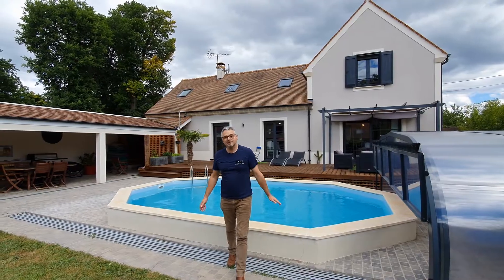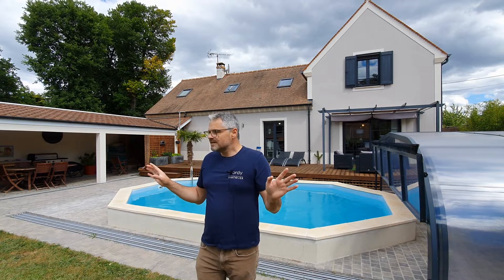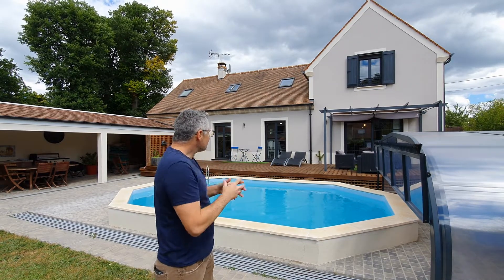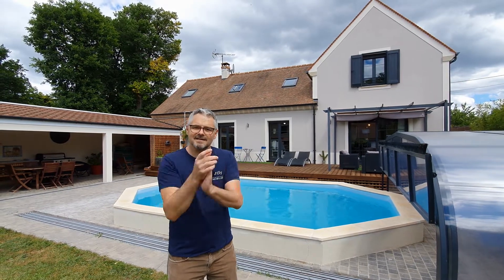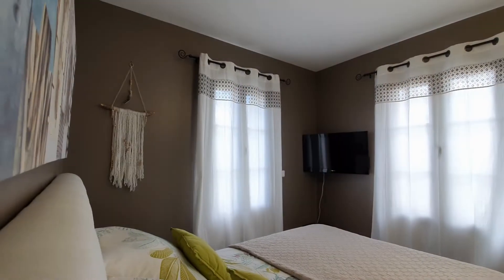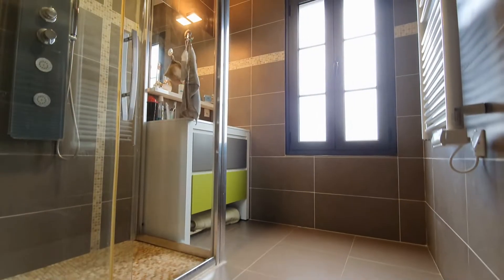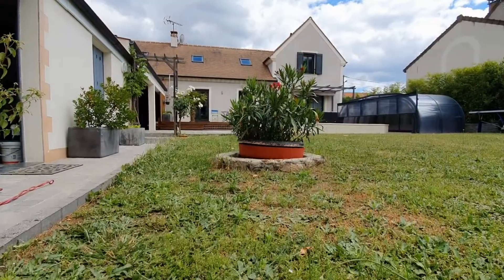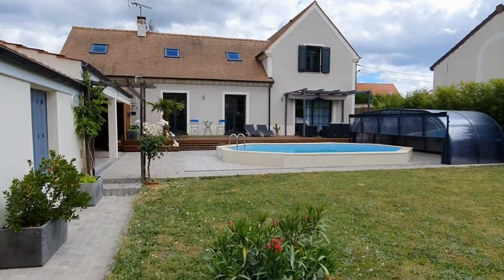BOISSY L'AILLERIE - Maison 155 m² - 4 chambres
Bienvenue sur la chaîne YouTube de l’Agence Hardy IMMOBILIER.

Nous vous invitons à découvrir un nouveau bien à la vente sur la ville de Boissy L'Aillerie (95650). Cette magnifique maison est composé de 5 pièces, trois quatre chambre, un double séjour lumineux, une cuisine entièrement équipée.
Vous souhaitez en savoir plus?

et sur notre site 👇🏼